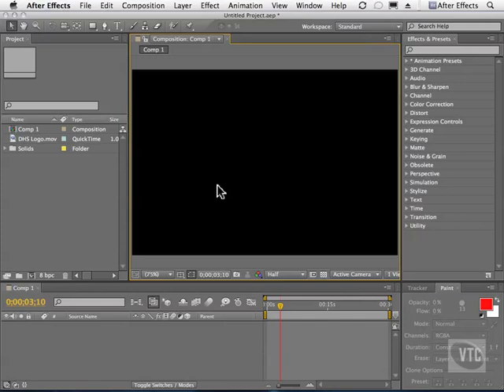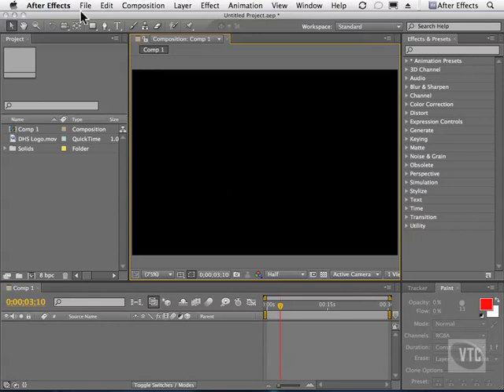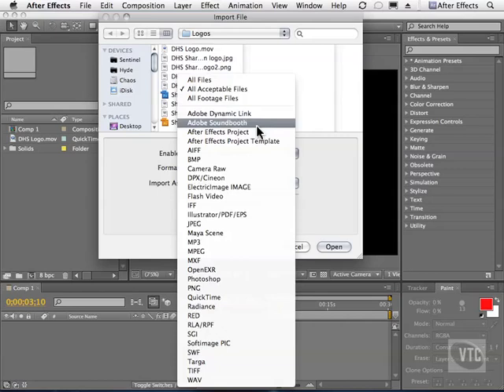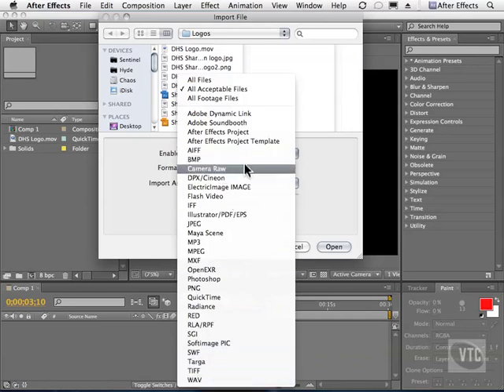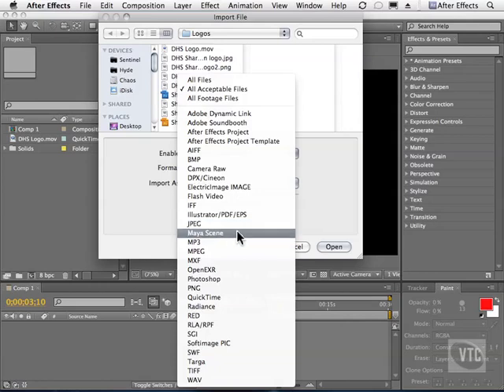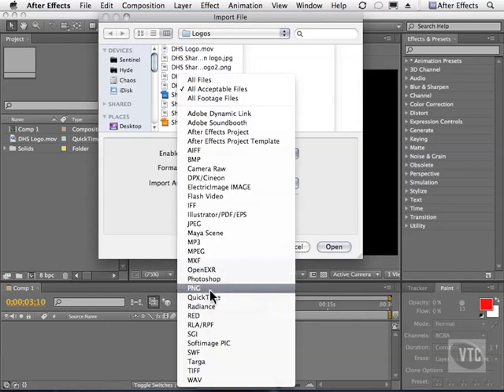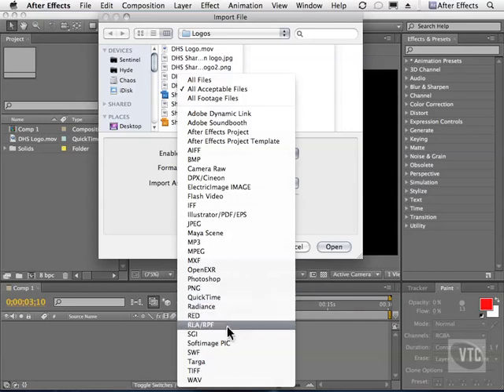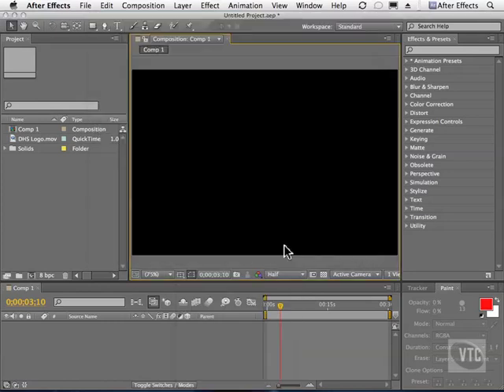ADOBE AFTER EFFECTS: ADOBE AFTER EFFECTS FOOTAGE FILE TYPES || AFTER EFFECTS TUTORIAL FOR BEGINNERS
adobe footage
adobe after effects footage
adobe after effects video tutorials
adobe after effects title animation